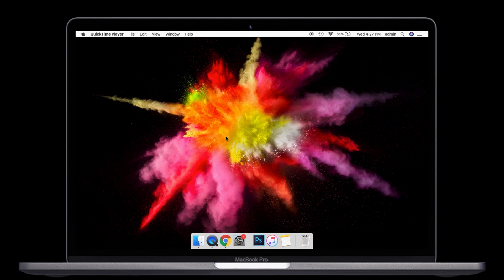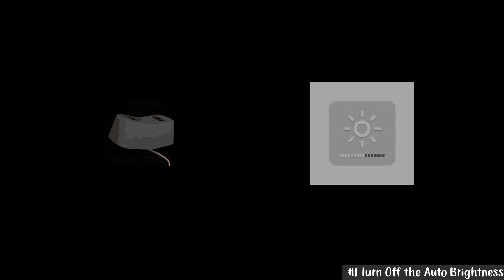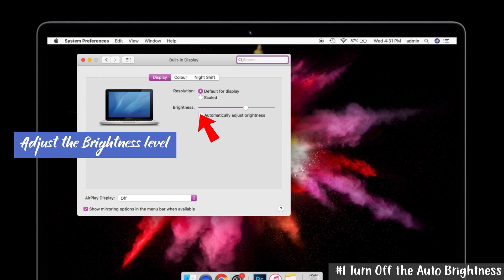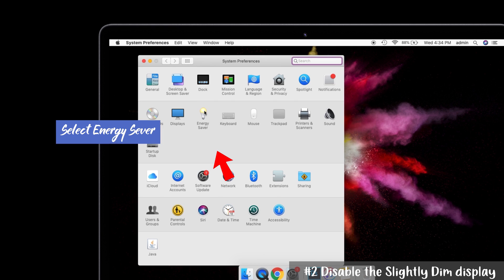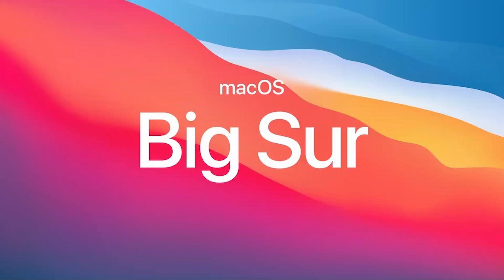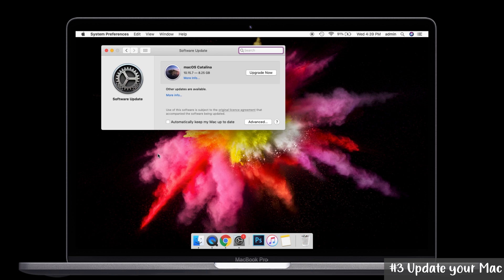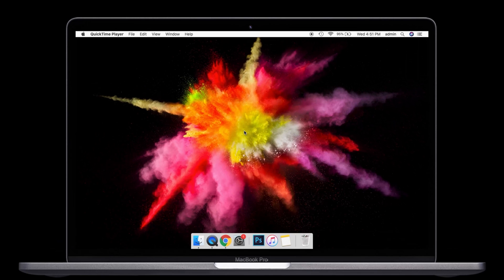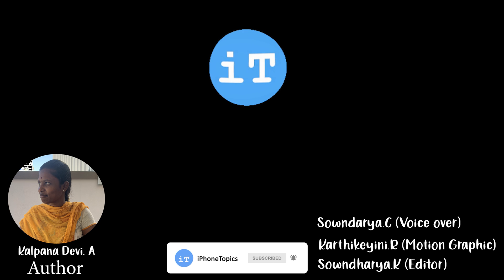MacBook Air M1 Screen Brightness Issue (Here is the Fix)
Guys, In this video, I have given a solution about the Screen Brightness issue of the MacBook Air. People have been frustrated due to the sudden dimness in the screen when they are using the Mac. Are you one among them? Then, watch the video till the end and get benefited. Bye-bye.
⏳Timestamps:
00:00 Introduction
00:22 Solution No 1: Turn Off the Auto-brightness option
00:58 Solution No: 2 Disable the Slightly Dim display while on Battery Power
01:38 Solution No 3: Update your Mac to the latest version of iOS
02:09 Suggestion: Reboot your Mac in Safe Mode
02:42 Thanking Note